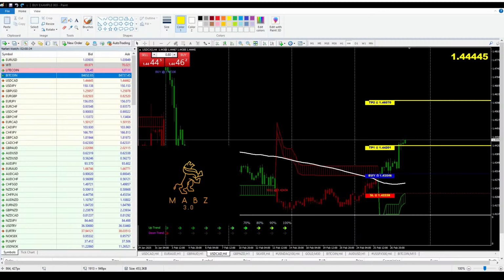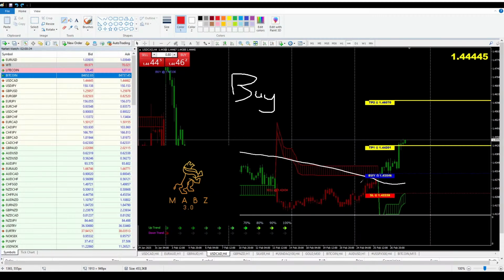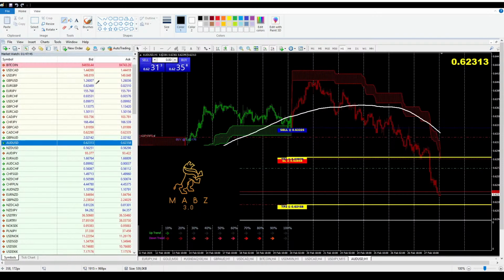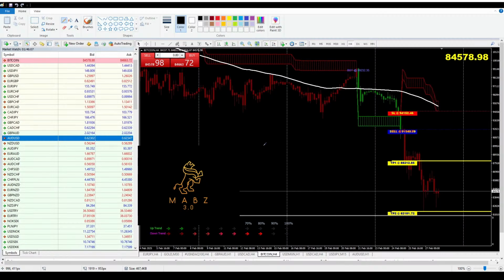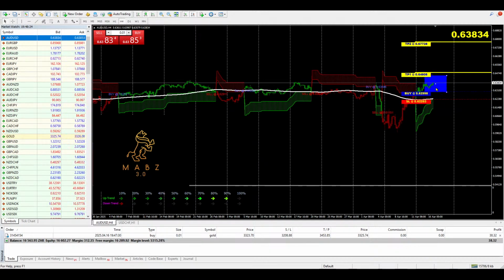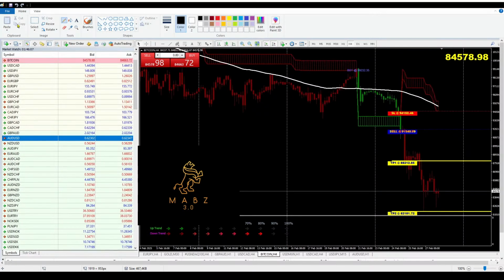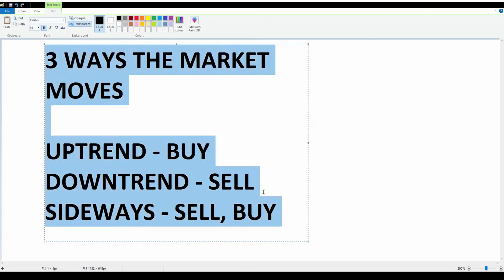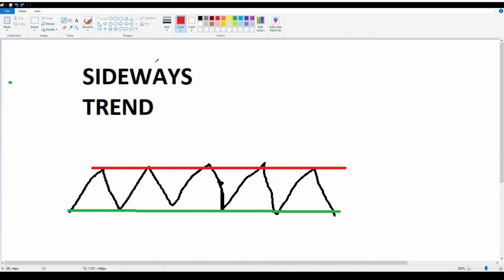LIVE FOREX TRADING - How To Find Forex Signals